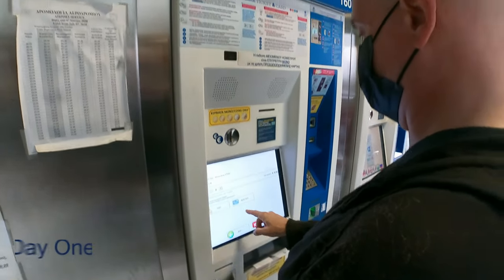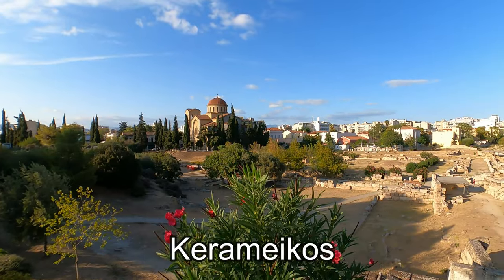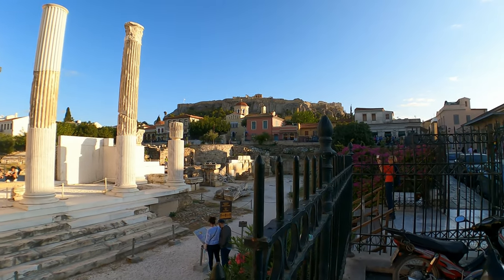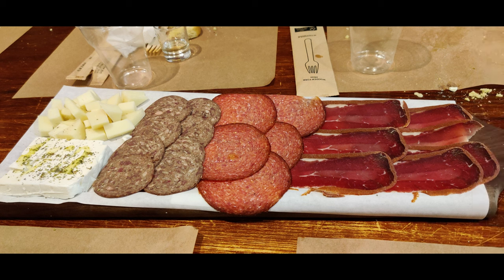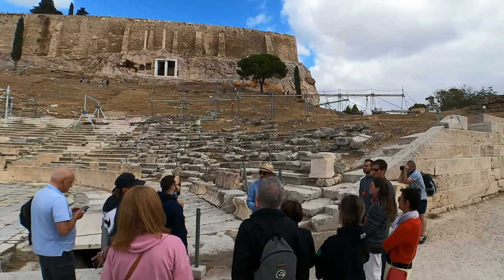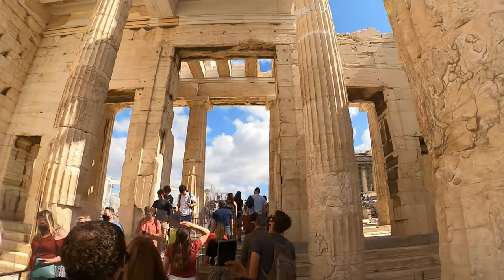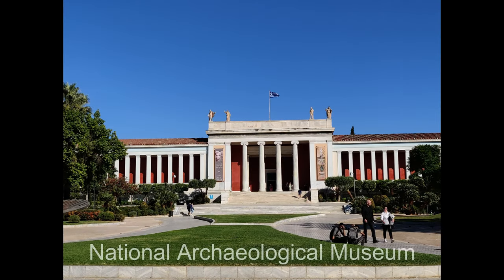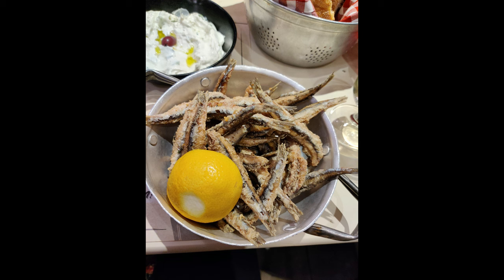4 Days in Athens, Greece!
Constructive comments or suggestions welcome and  a special thanks to those that inspire us!

Explore the hidden food gems of Athens, by Julia

Music Provided is not my own and was been provided by